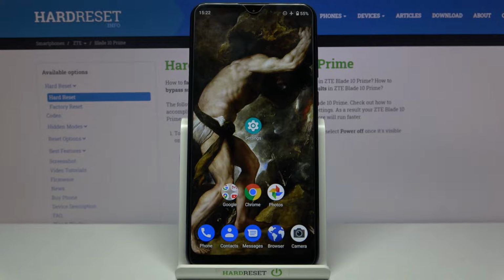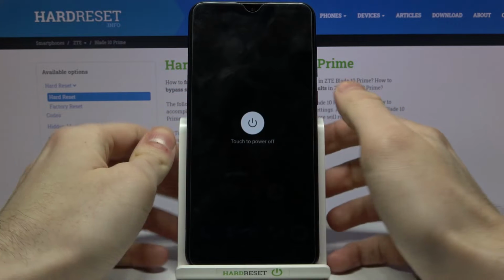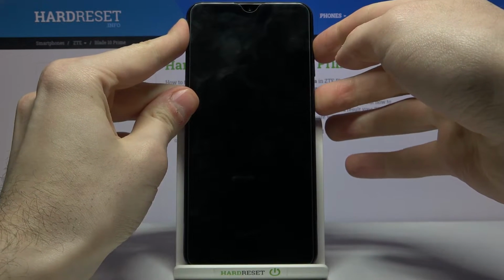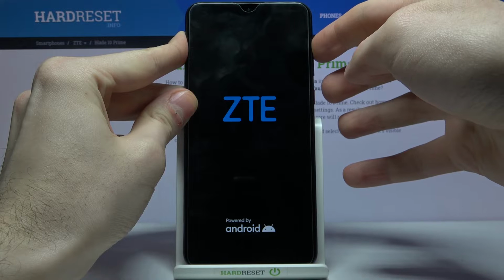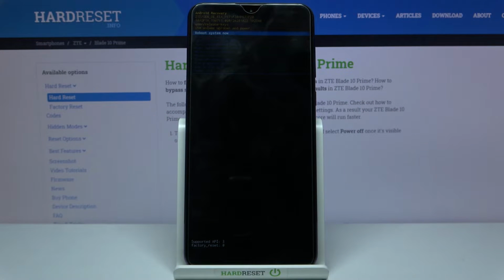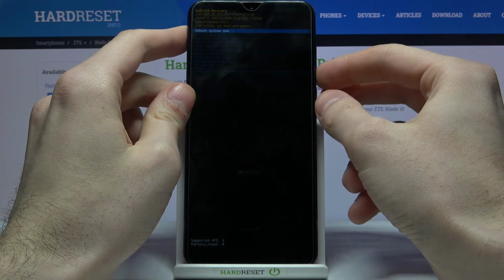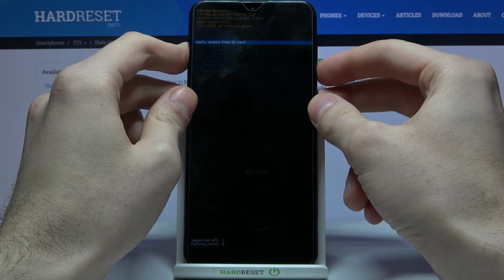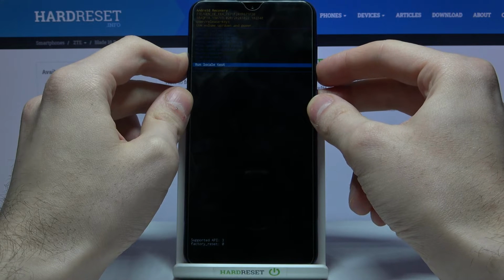How to enter Recovery Mode on ZTE Blade 10 Prime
It might be essential to watch this video if you want to enter recovery mode on your ZTE Blade 10 Prime device. Watch our video tutorial to learn how to start recovery mode for ZTE Blade 10 Prime. You can find a solution to your problem in this video, along with any other on this channel. You can find more content like that on our channel, by liking our videos, or by leaving us a comment or suggestion as it shows how much you appreciate the effort we put into making these tutorials. Greetings!

When does ZTE Blade 10 Prime go into recovery mode? How to enter recovery mode on ZTE Blade 10 Prime? How to Enable recovery mode on ZTE Blade 10 Prime recovery mode? On ZTE Blade 10 Prime, where can I find Recovery mode?